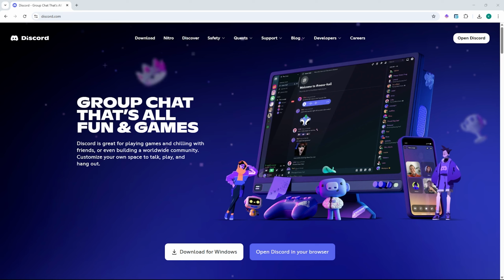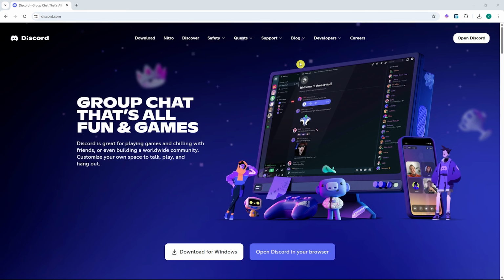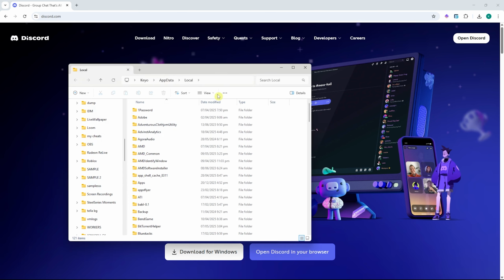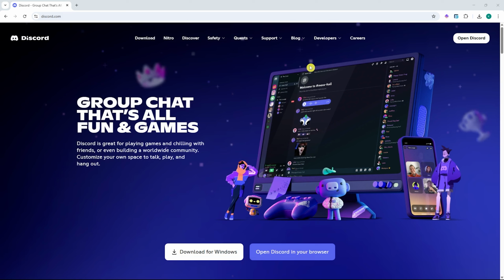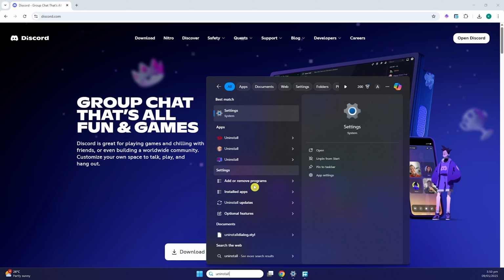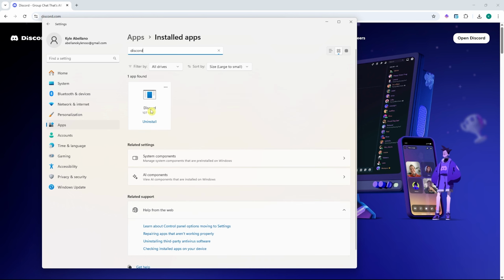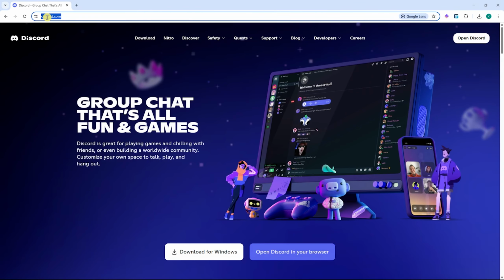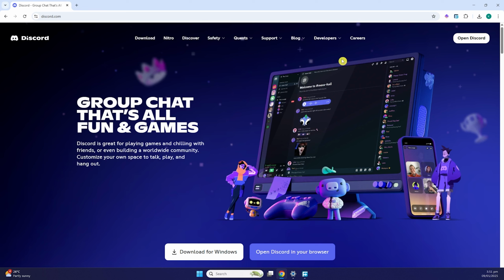How to Fix Discord Loading Chunk Failed Error (Easy Fix For 2025)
If you're experiencing the discord loading chunk failed error, you're not alone. This quick tutorial shows you how to fix discord loading chunk failed error with an easy fix for 2025. Whether it's the discord chunk loading issue, failed loading chunk error discord, or the specific discord failed loading chunk error 64163, this guide has you covered.

We’ll walk through how to fix discord failed loading chunk error 64163 | loading chunk 64163 failed, as well as issues like discord loading chunk 40769 failed. Learn how to clear discord cache error fix, fix discord: loading chunk failed, and understand why discord not loading might be happening.

This video will help you fully fix discord loading chunk failed issue and provide an effective discord error fix. If needed, we'll even show how to reset chunks in Discord for better performance.